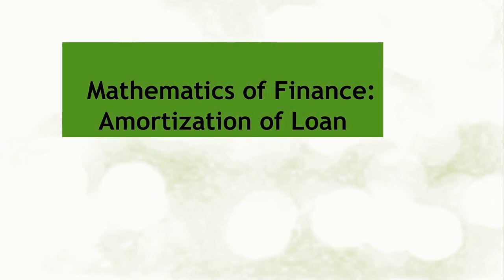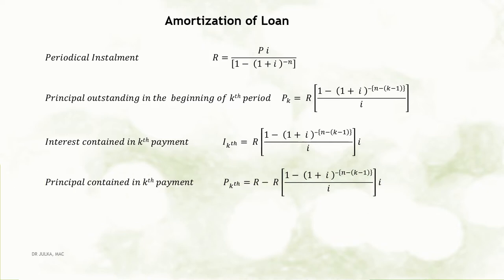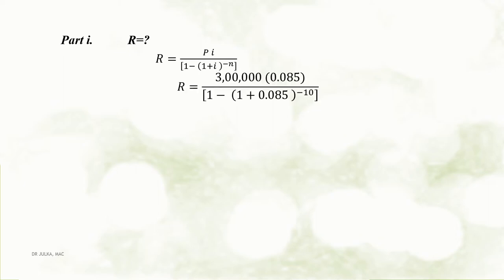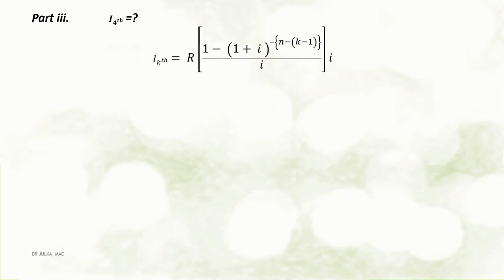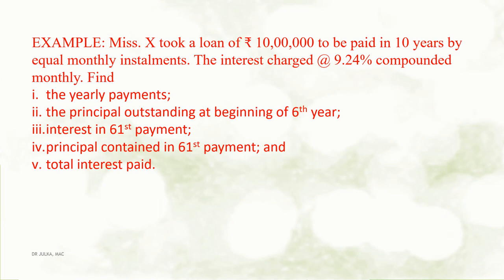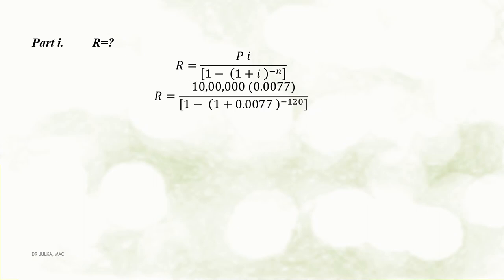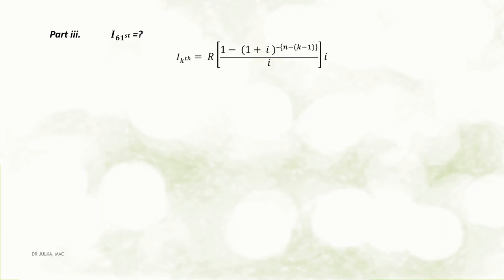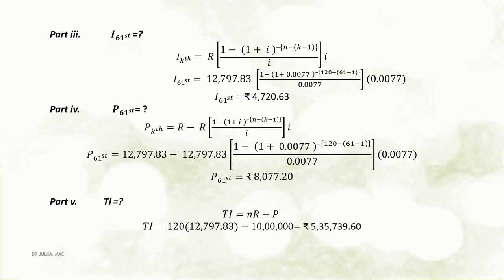MoF 10 Amortization of Loan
Amortization of Loan with solved examples